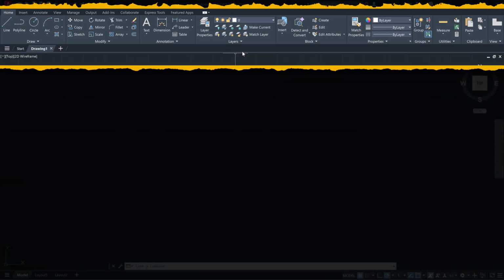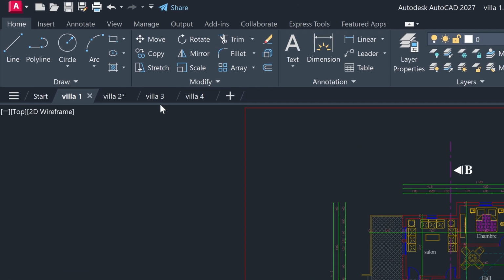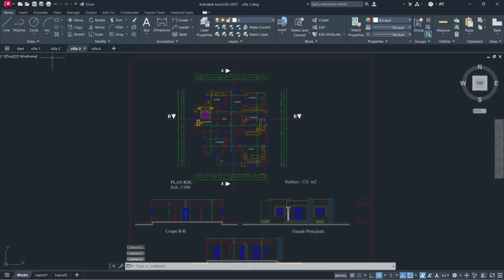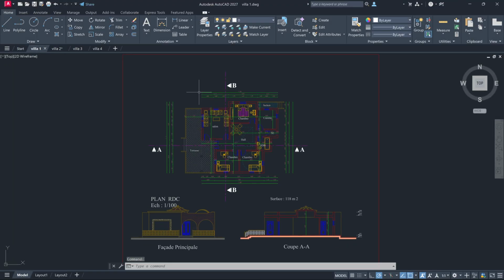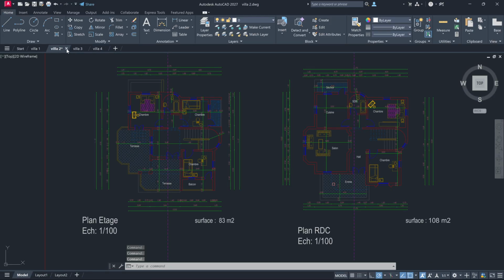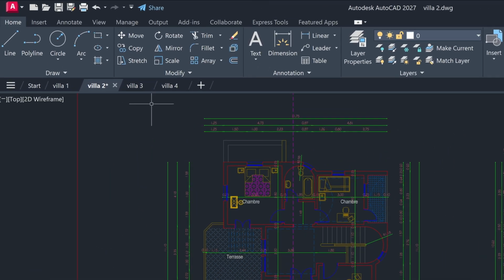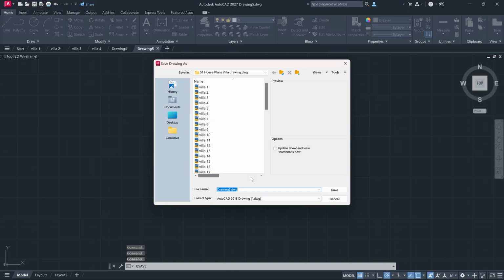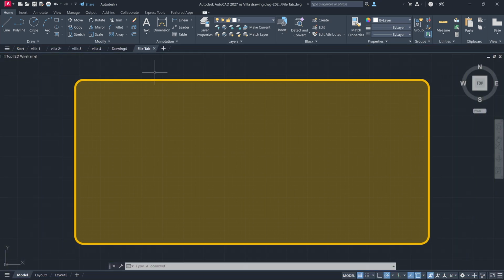AutoCAD Begginer Course | File Tab Explained AutoCAD for beginners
AutoCAD Begginer course | File Tab Explained
In this AutoCAD 2027 tutorial for beginners, you’ll learn what the File Tab is, where it is located, and how it helps you identify, manage, close, and switch between multiple open drawing files.**
**This lesson is part of the AutoCAD 2027 full course for beginners and will help you understand the AutoCAD interface step by step.**

In the previous video, we learned about the **Ribbon** in AutoCAD 2027 and how it works as the main toolbox for drawing, editing, annotation, layers, properties, and other important AutoCAD tools. In this lesson, we move to the next part of the AutoCAD interface: the **File Tab**.

The File Tab is located just below the Ribbon and above the drawing area. It may look like a small part of the interface, but it is very useful because it shows the name of the drawing file that is currently open. It also helps you switch between multiple AutoCAD drawings when more than one DWG file is open.

In this beginner-friendly AutoCAD tutorial, you will learn how the File Tab works, how to identify the active drawing tab, how the Start tab works, what default names like Drawing1 or Drawing2 mean, and why you should always check the File Tab before editing or saving your work.

In this video, you will learn:

What the AutoCAD File Tab is
Where the File Tab is located
How the File Tab shows the current drawing name
Why the File Tab is useful in AutoCAD
How to switch between multiple open drawings
What the active drawing tab means
How the Start tab takes you back to the welcome screen
What Drawing1, Drawing2, and unsaved drawing names mean
How to close a drawing from the File Tab
The difference between the File Tab and Title Bar
Why checking the active file can prevent mistakes

This video is perfect for complete beginners who are learning AutoCAD 2027 step by step. When you start working on real projects, you may have multiple drawings open at the same time, such as a floor plan, furniture layout, electrical layout, mechanical drawing, civil drawing, or interior design plan. The File Tab helps you move between these drawings quickly, just like browser tabs.

The File Tab also helps you avoid editing the wrong drawing by mistake. Before you draw, erase, move, save, or close anything, it is a good habit to quickly check which drawing tab is active.

In the next video, we will learn about the **Drawing Area** in AutoCAD 2027. The Drawing Area is where you create, edit, zoom, pan, and work on your actual AutoCAD drawings.

Suggested Chapters / Timestamps
00:00:00 Introduction
00:00:35 Where Is the File Tab?
00:00:56 Where Is the File Tab?
00:01:31 Active Drawing Tab
00:01:55 Start Tab
00:02:13 Unsaved Drawing Name
00:02:43 Closing a File Tab
00:03:11 File Tab vs Title Bar
00:03:32 Quick Summary
00:03:58 Practice Task
00:04:28 Ending and Next Video